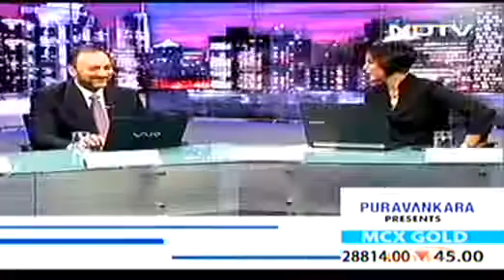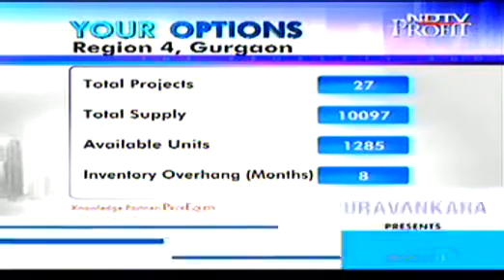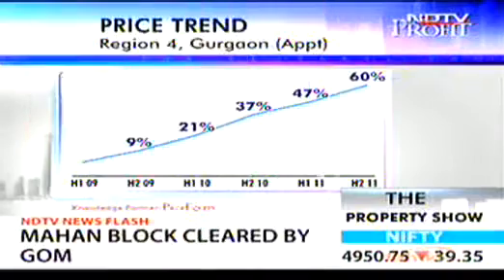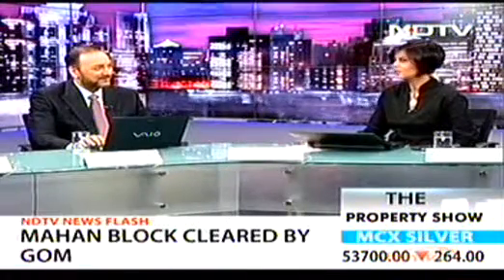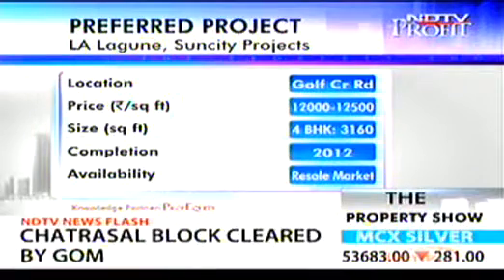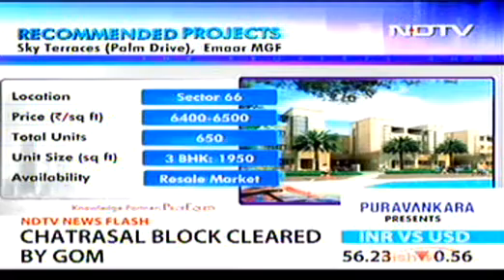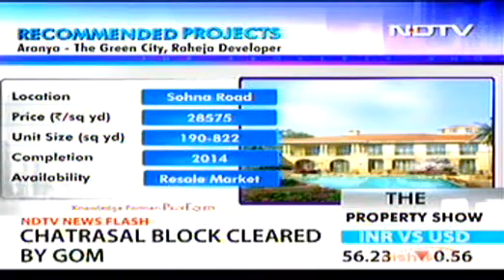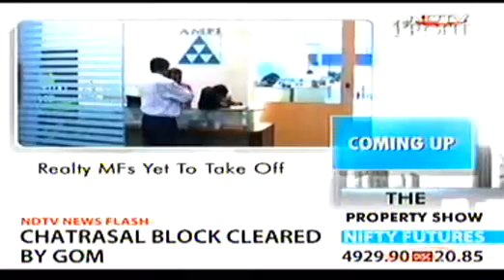NDTV PROFIT 30th May 2012